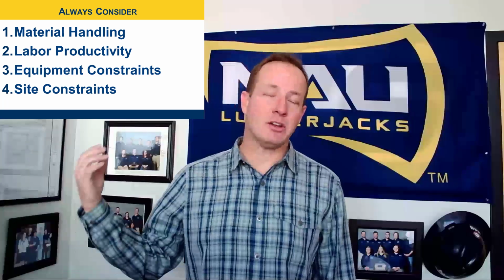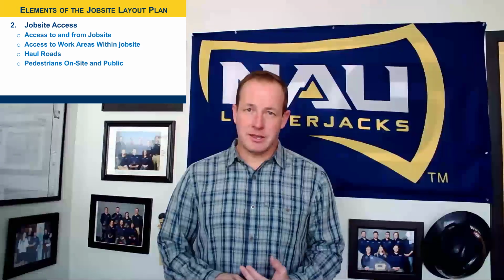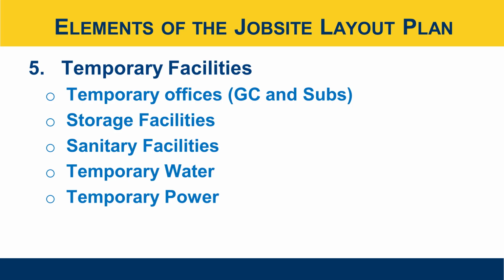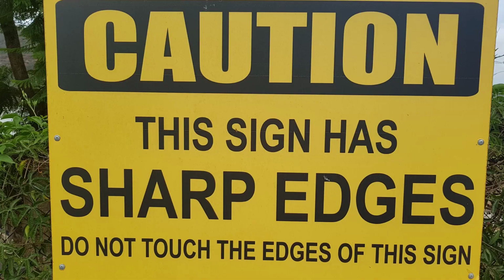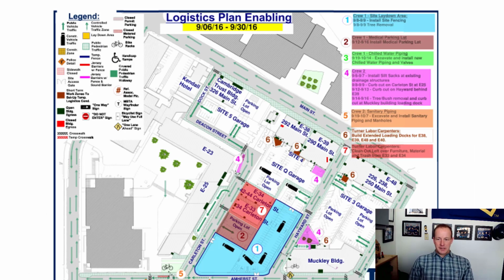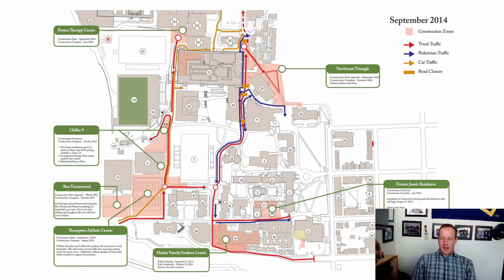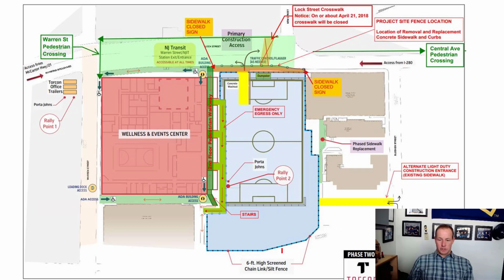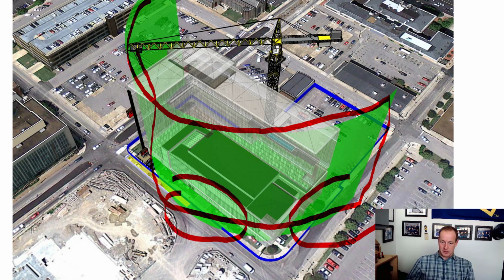CM 481 Module #5 - Site Logistics